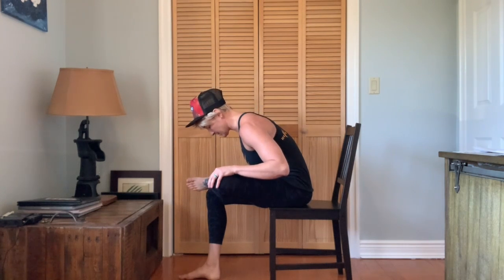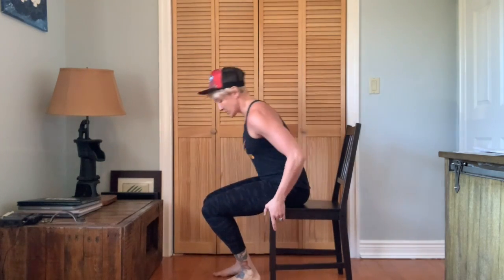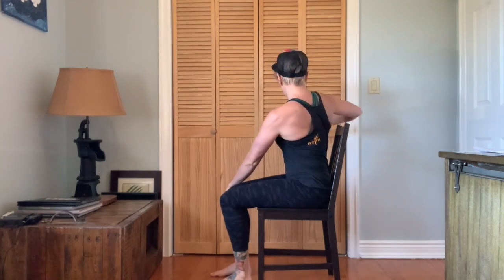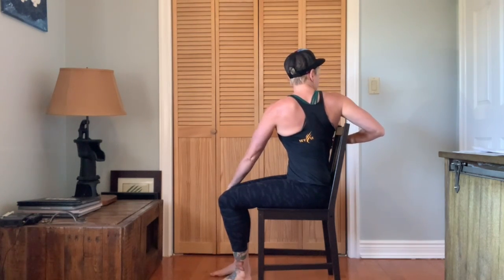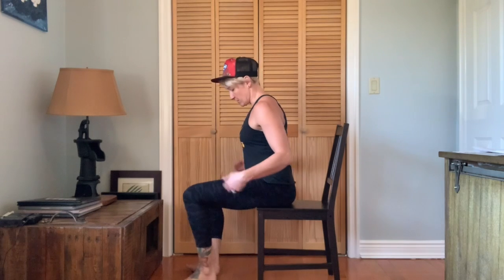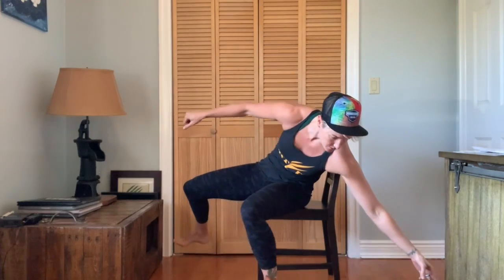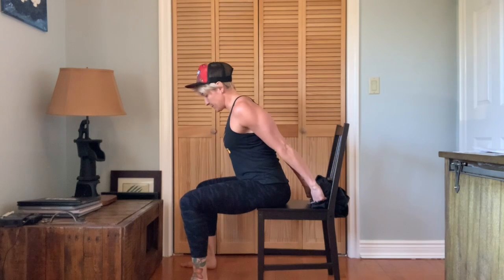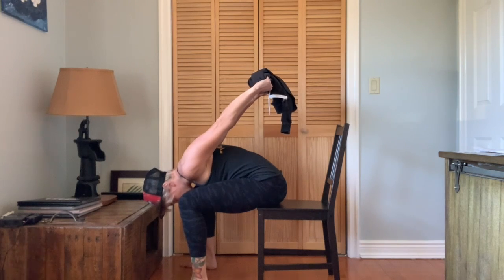Simple Stretches when Sitting at Your Desk